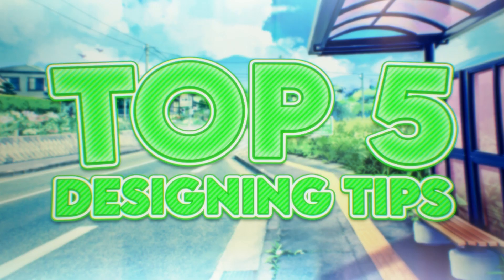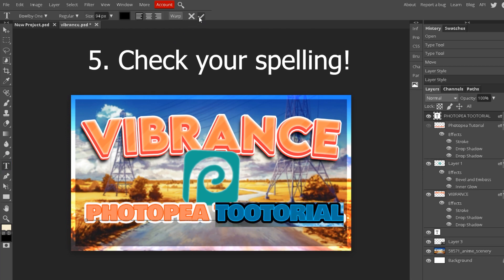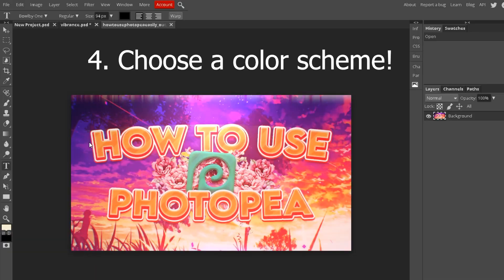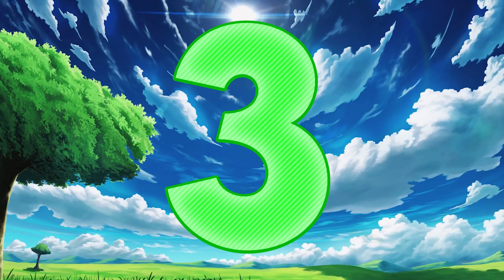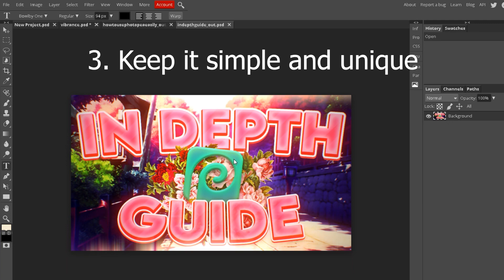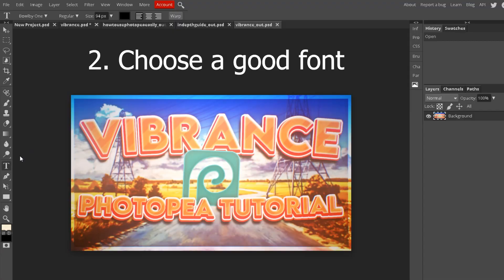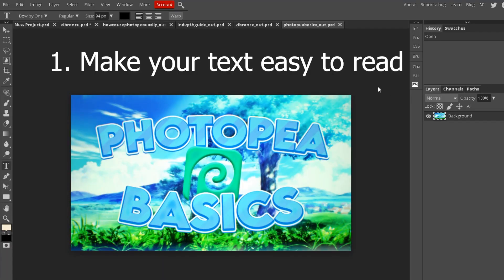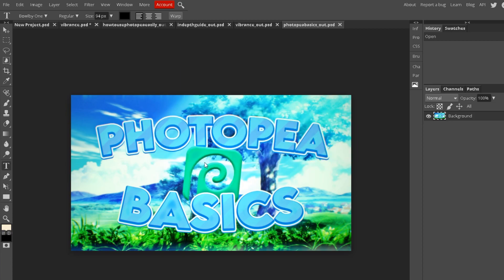TOP 5 Designing tips to make you a better Graphic Designer! (Photoshop/Photopea/etc)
READ ME

► Music